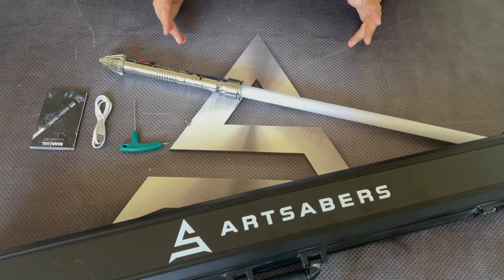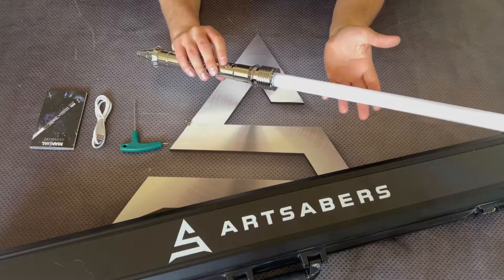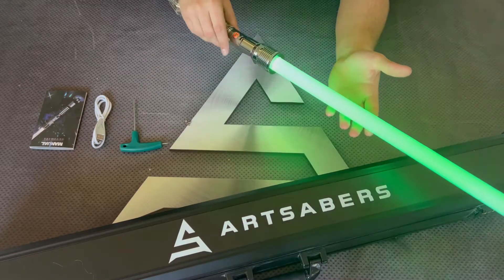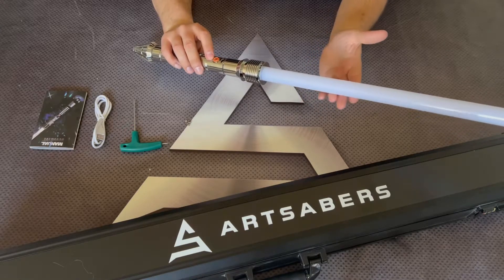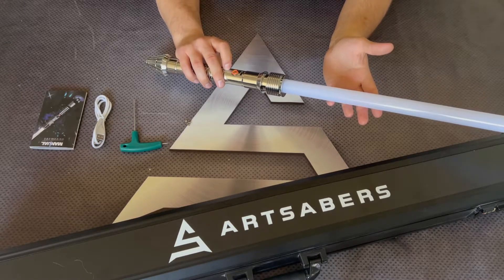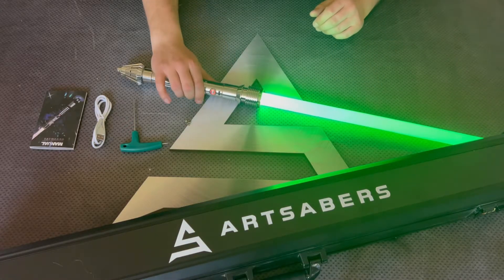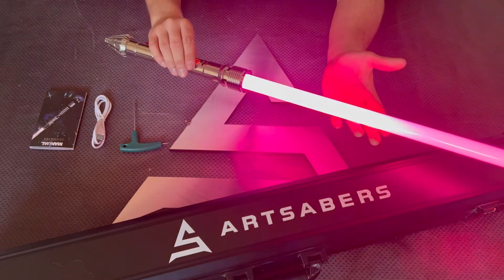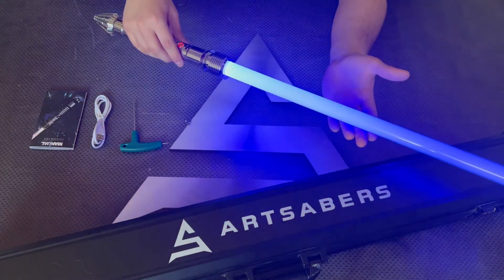Plo Koon base lit lightsaber from ARTSABERS